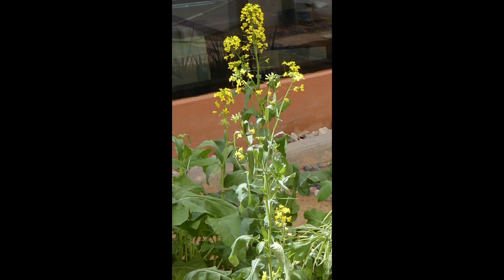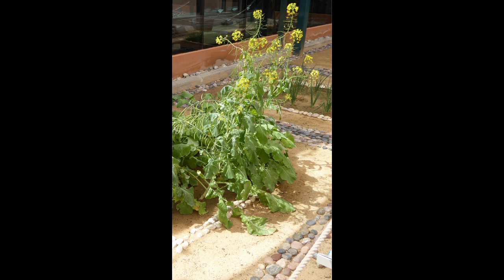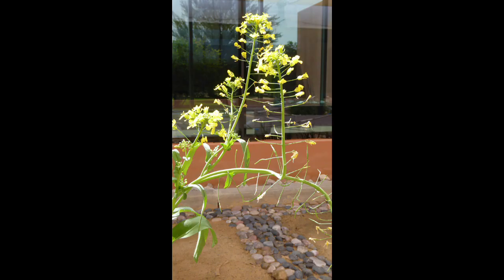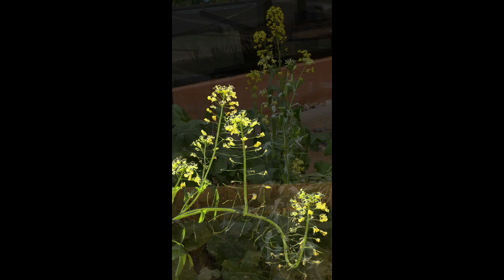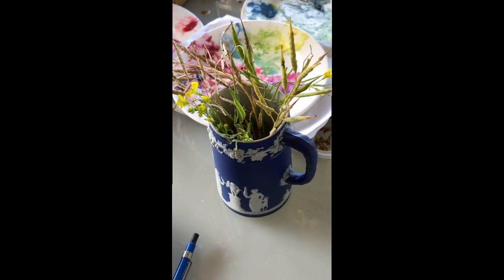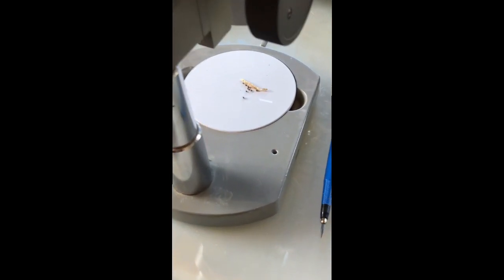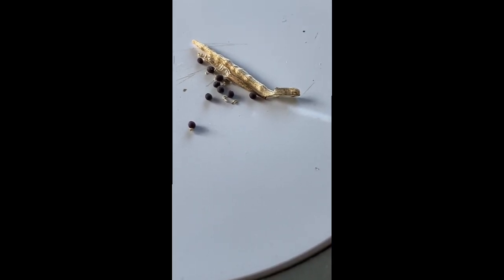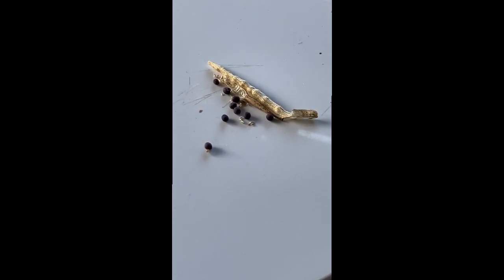Painting mustard seed - part 1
I first saw Brassica nigra or Black Mustard in 2015 growing at the Islamic Botanical Garden in Sharjah in the United Arab Emirates. I went back in 2017 and saw a very healthy and vigorous plant with fabulous movement in the flower stems. Thinking of the composition , I thought the amazing bend in the flower stem would make a more interesting composition than just an upright one.

I grew the plant on from seed in New Zealand and was intrigued by the tiny 1mm black seeds that under the microscope have a texture of tiny circular indents all over the surface of the seed.

The tiny seed is relevant in the Quran as it is used as a measurement of weight and refers to the scales that will be used to weigh a person’s good deeds against their bad deeds on the day of judgement and even something so small is important.